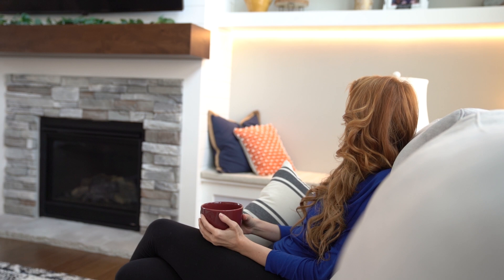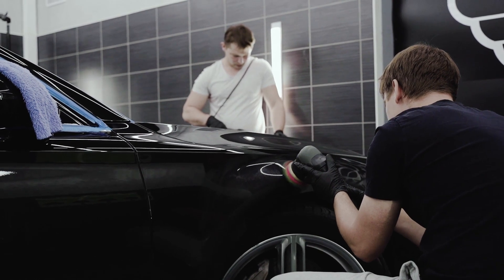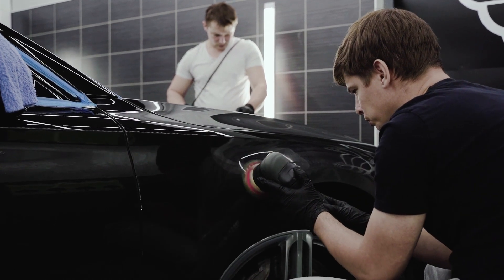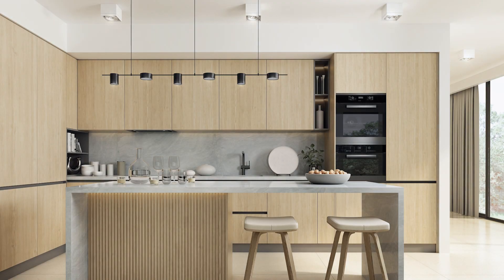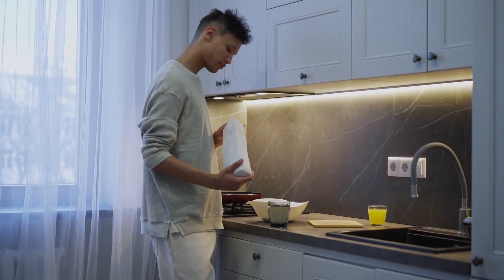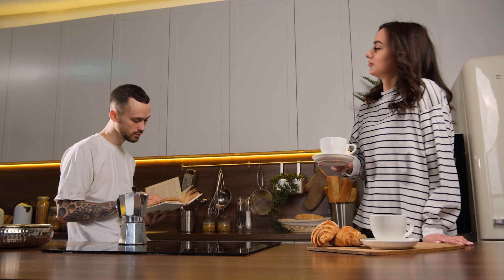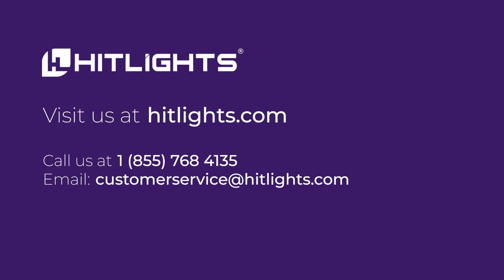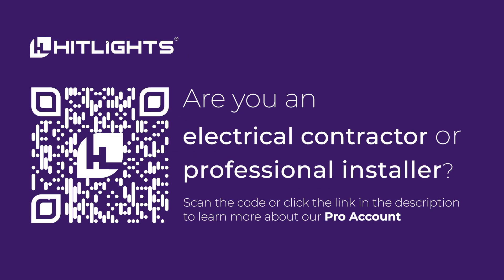Are LEDs Bad For Your Eyes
Are LED lights emitting blue light causing harm to your health? This video explores the potential risks, from retina damage to sleep disruption, and offers tips to protect your eyes. Learn how to choose the right LED light colors for different rooms and find out why experts haven't reached conclusive recommendations yet.

Be part of our Professional Partner Program and gain access to a dedicated account manager, easy tech support, delivery assurance and professional pricing specials. Risk-free & no hidden fees!